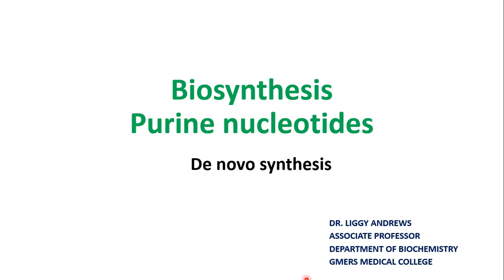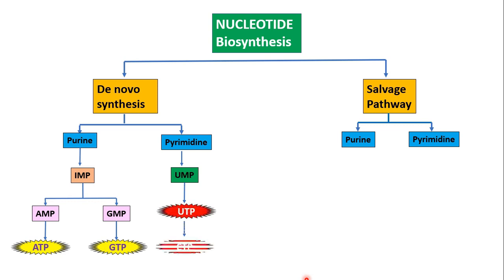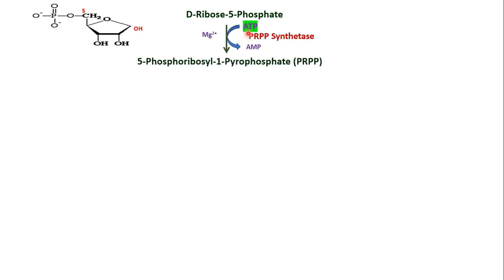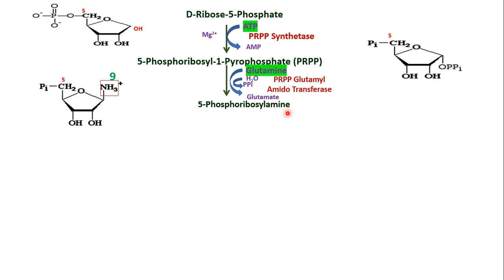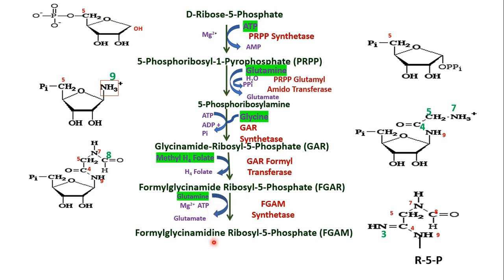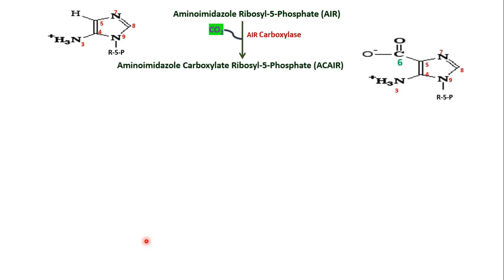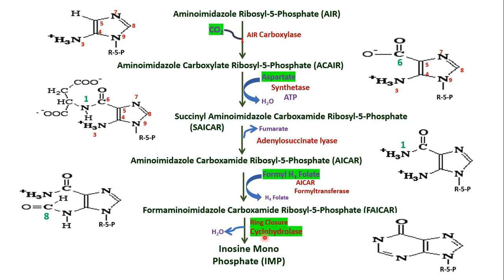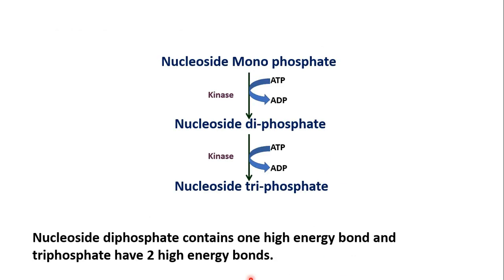Purine Synthesis. De novo pathway. Nucleotide #2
Hello, students, I am Dr. Liggy Andrews Associate Professor in the Department of Biochemistry. In my Videos, I am going to show you how you can answer the long questions. Try to use more diagrams and flow charts but they should be self-explanatory, legible, and labeled properly. My motive is to help students understand and write answers without cramming.